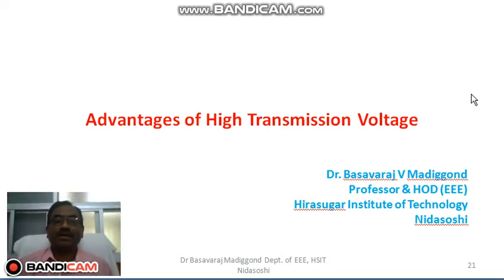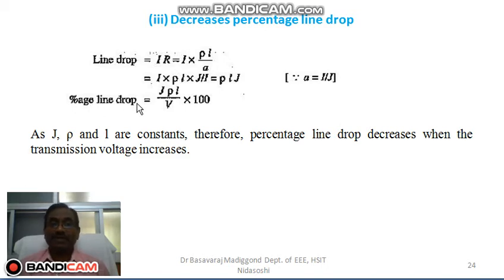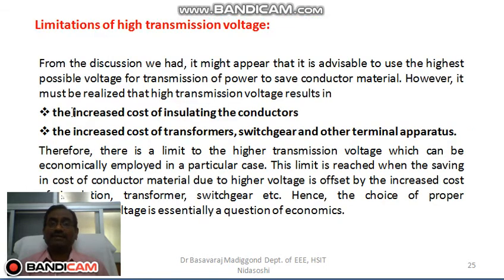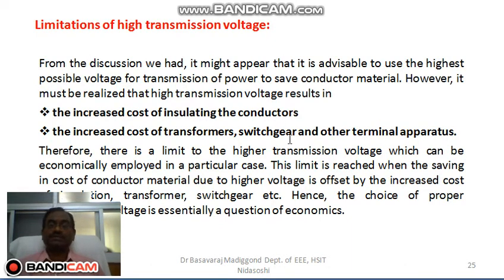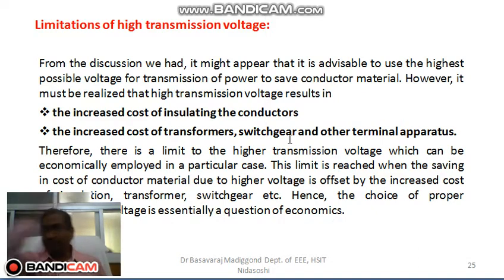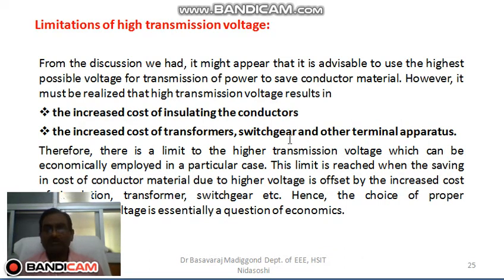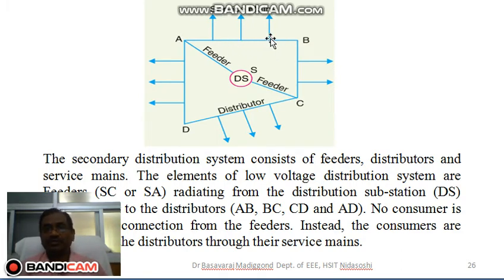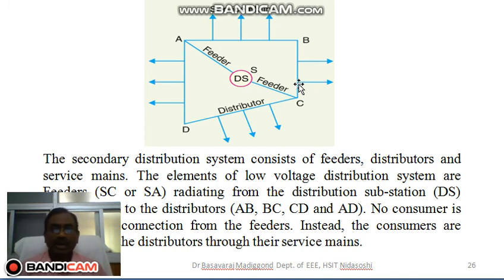Lect - 5 Limitations of HVAC